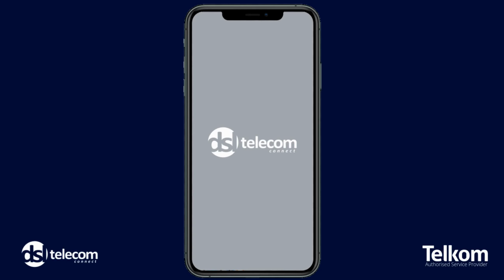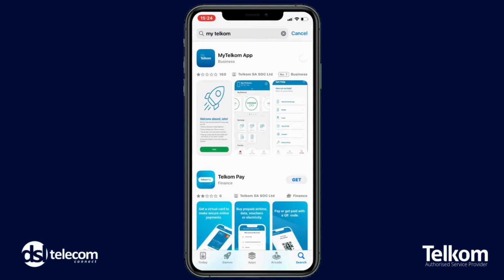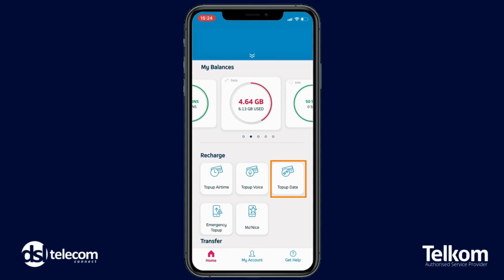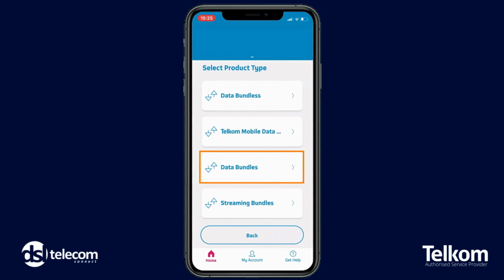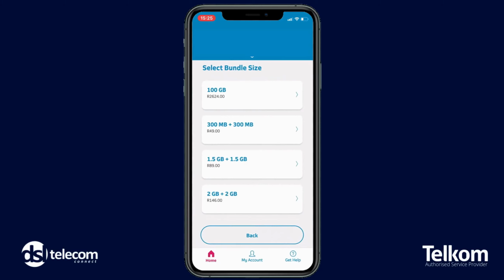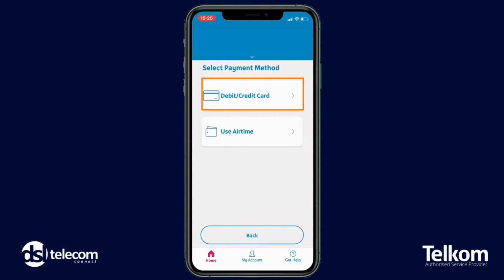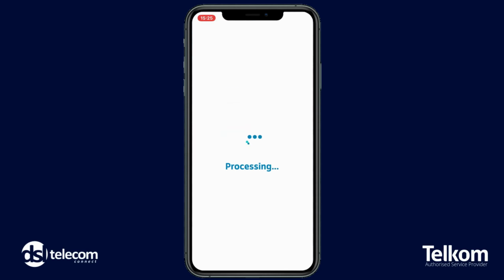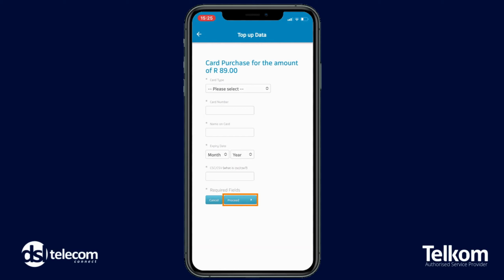How to top up your Telkom LTE mobile data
Looking for an easy way to top up your Telkom LTE data? Our detailed video provides step-by-step instructions on how to top up your Telkom LTE data. 🚀💻